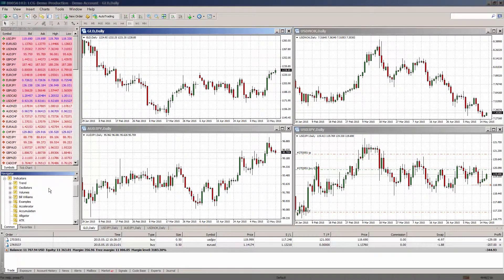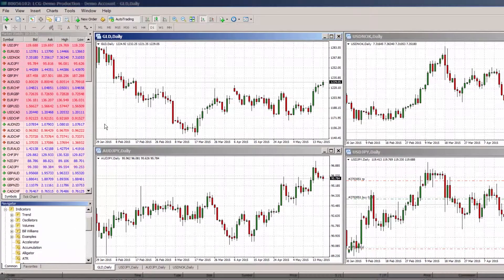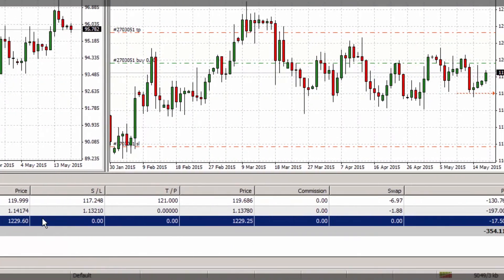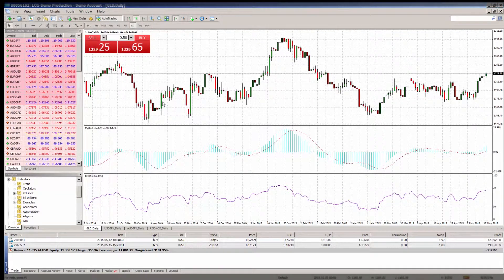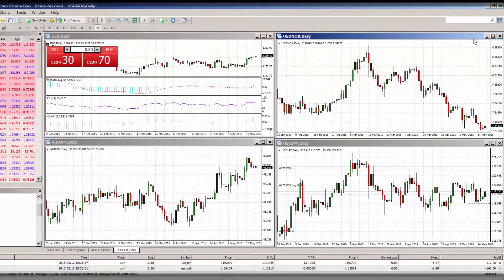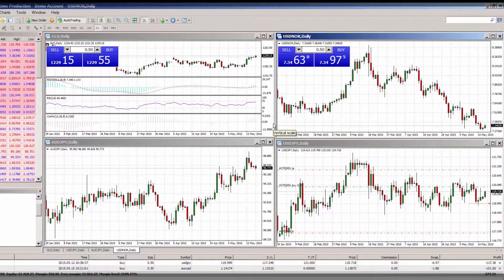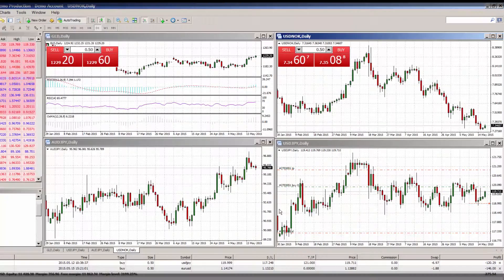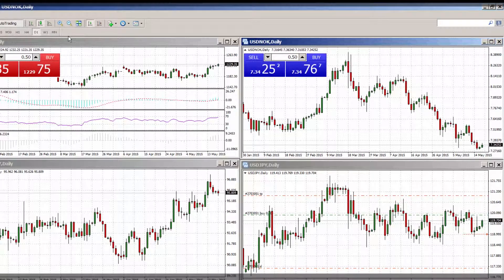MT4 Shortcut Keys, 1-Click Trading & Customisation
A tutorial discussing the list of helpful shortcut keys you can use in MT4 and how to enable one-click trading. The tutorial also looks at how to customise charts and save chart templates.